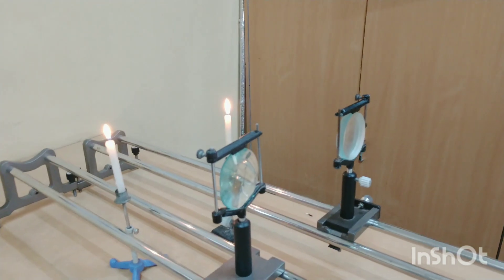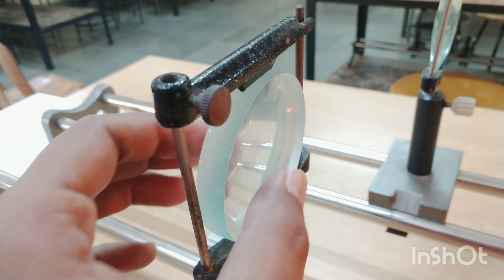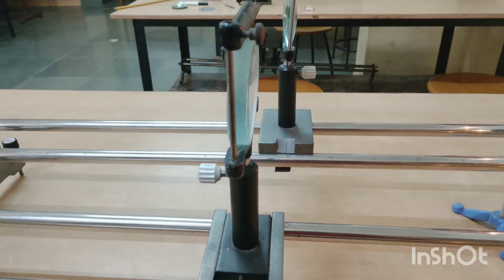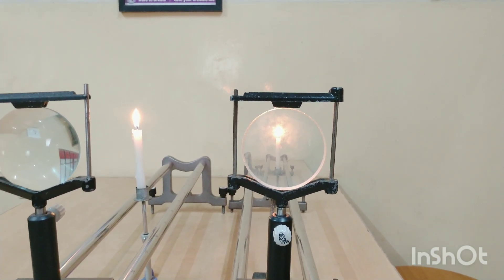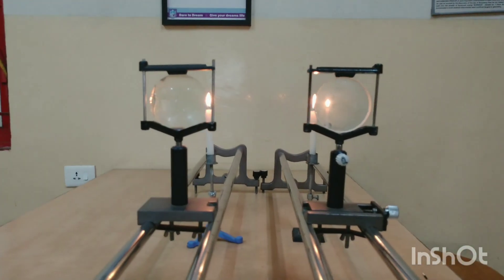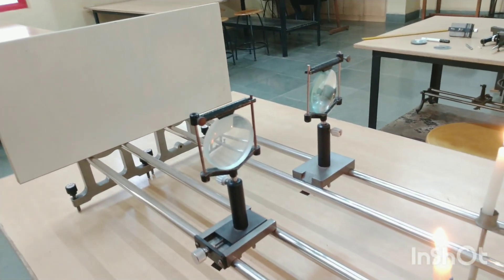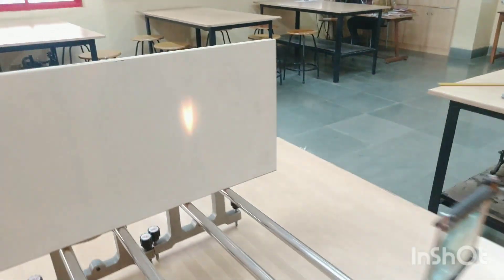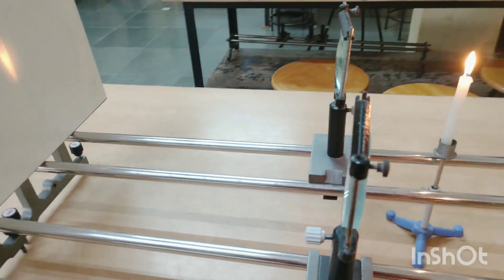Confusion with Real and Virtual Image - LENS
Real Image: When rays after refraction actually meet in real life on a screen, we get a real image. These rays will always converge and rays coming from a common point will always intersect. At the point of intersection, you get the real image.

Virtual Image: Rays always diverge from a point and never meet in real life or on any screen. We cannot project virtual image on any screen.